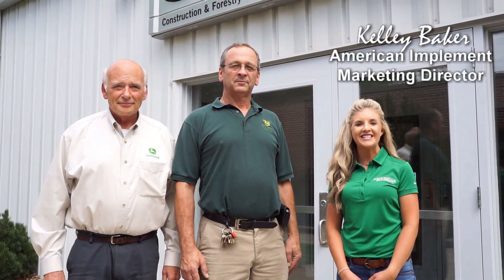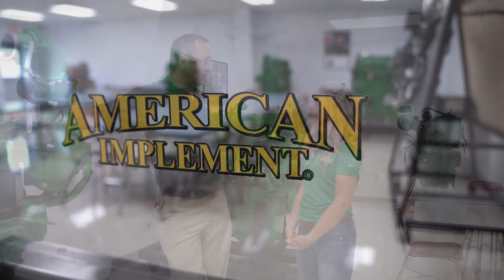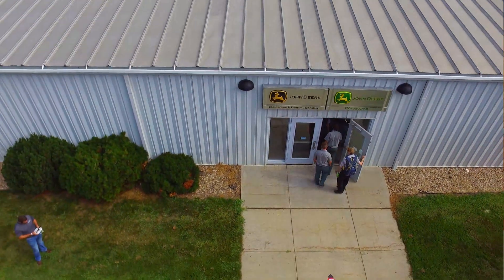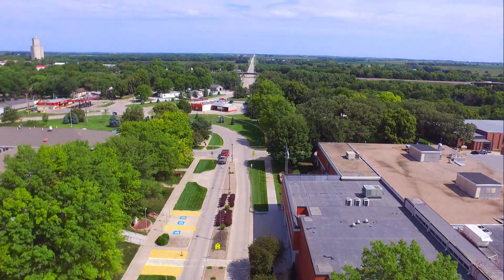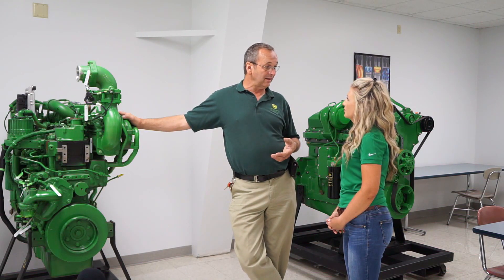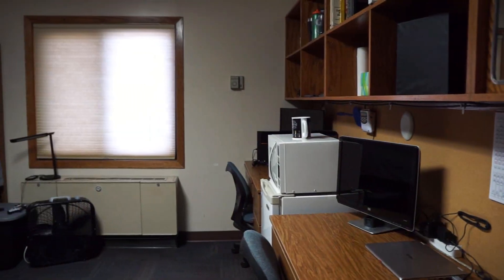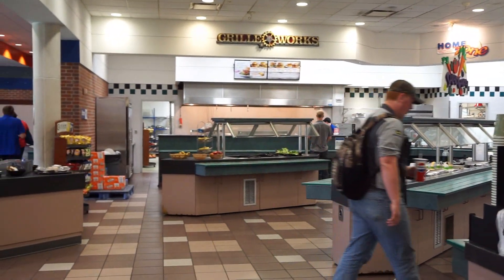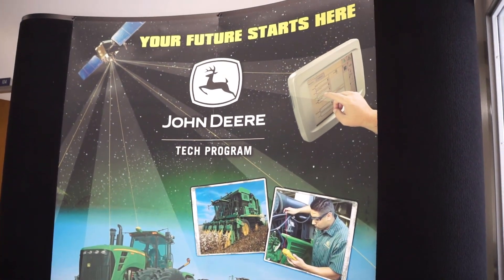American Implement Visits South East Community College's John Deere Ag Tech Program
Join us as we take a look at the facilities, faculty and campus life for the John Deere Ag Tech program at South East Community College in Milford, Nebraska.